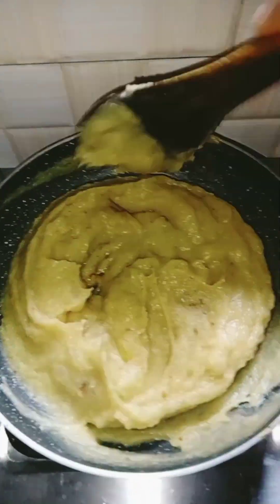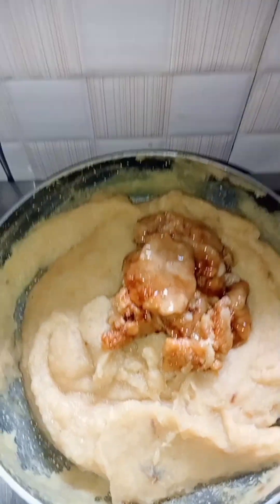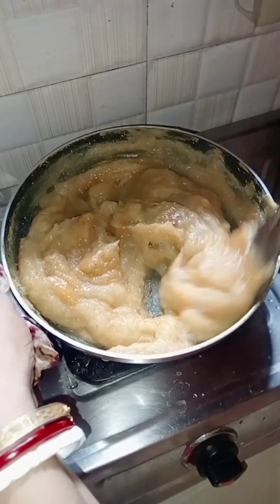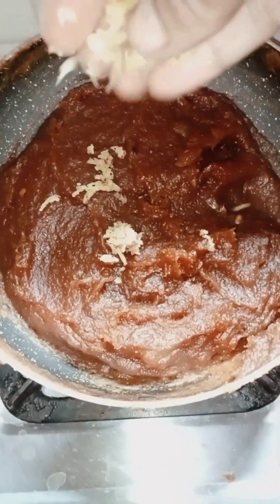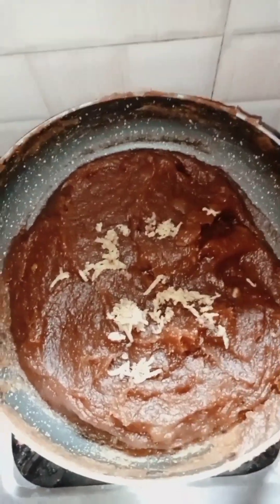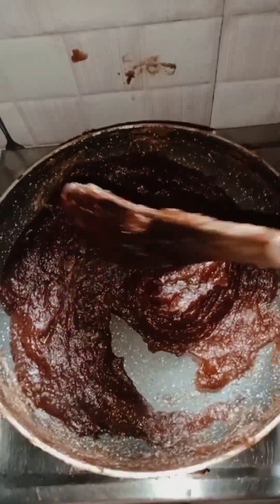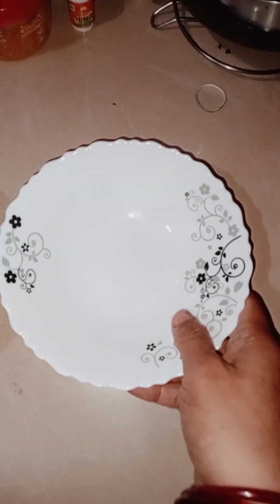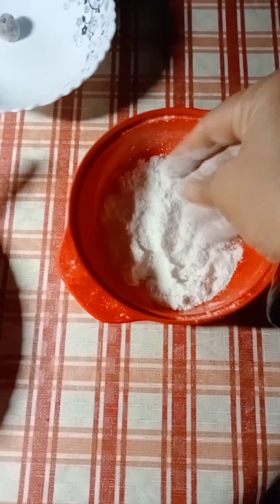amlagoli আমলকী দিয়ে বাড়িতেই বানিয়ে নিলাম আমলা পাচক । খেতে লোভনীয় ও হজমে সহায়ক উপকরণ দিয়ে ।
আমলাপাচক amlagoli দোকানের থেকেও সুস্বাদু আর লোভনীয় llঅনেক দিন রেখেও খাওয়া যাবে l
অল্প কিছু উপকরণ আর শুধুমাত্র আমলকী।